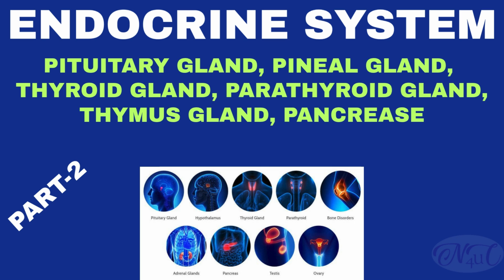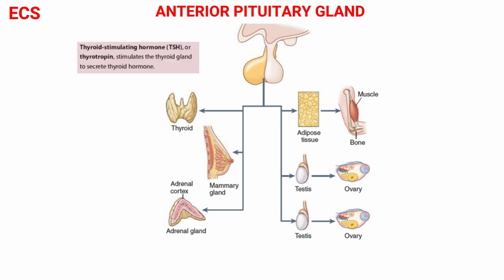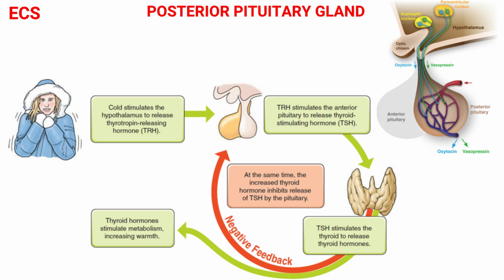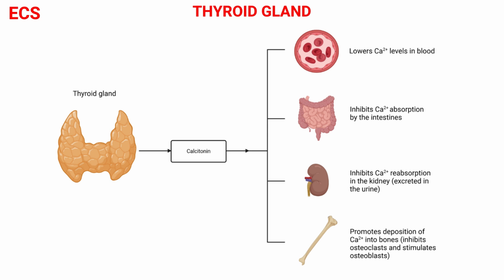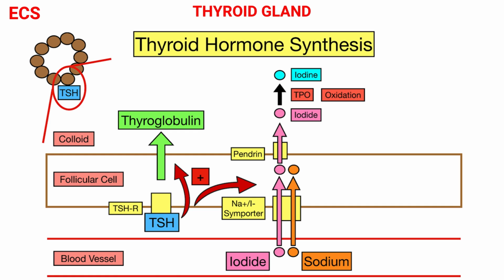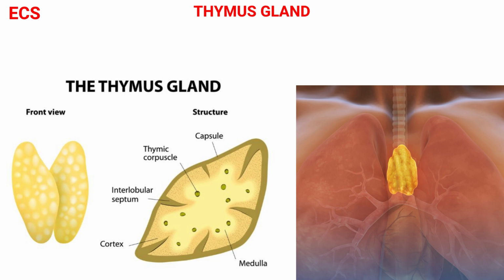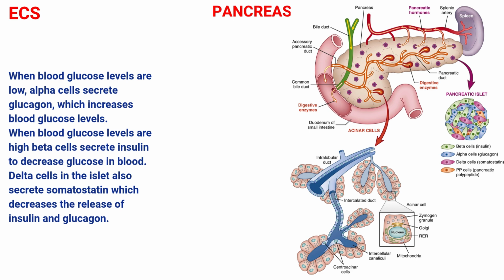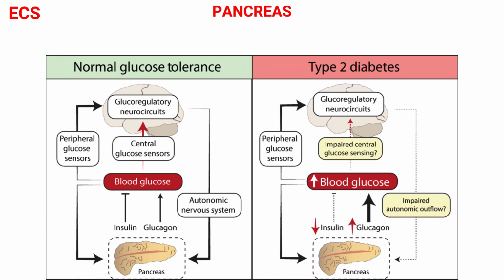Endocrine System Part 2 | Pituitary gland | Thyroid & Parathyroid gland | Pineal gland | Pancreas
Pituitary gland | Thyroid Gland | Parathyroid gland | Pineal gland | Thymus Gland | Pancreas